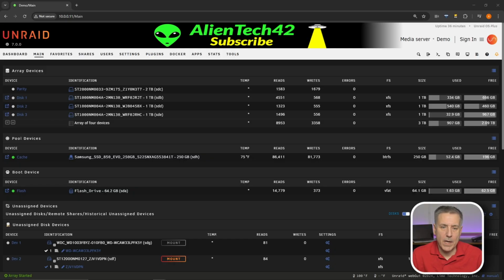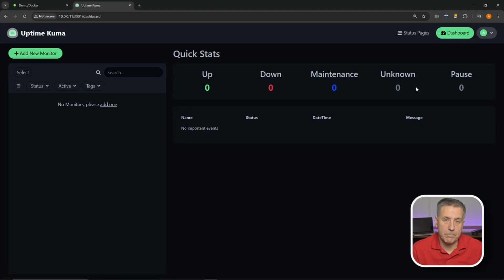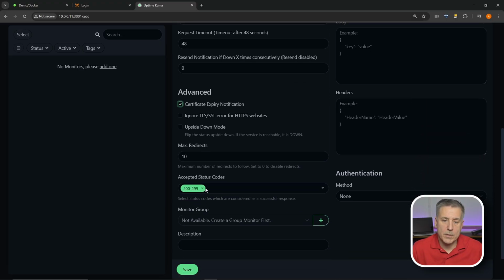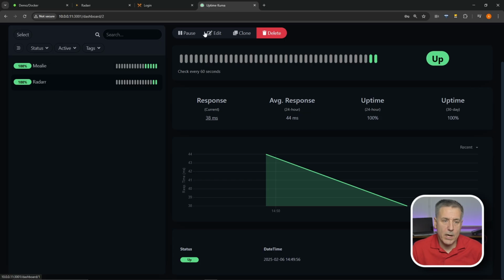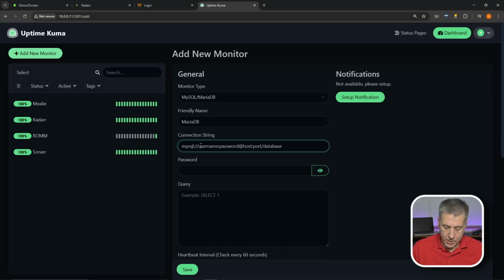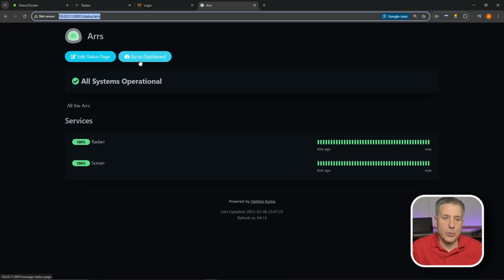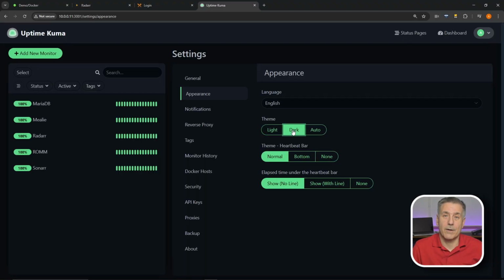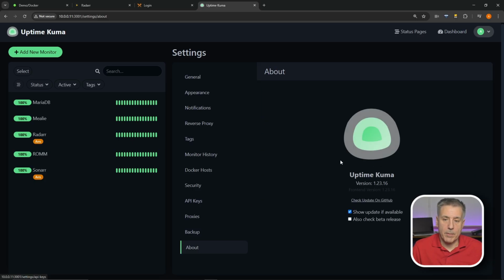How to Install & Set Up Uptime Kuma to Monitor Your Unraid Server | Step-by-Step Guide!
Want to monitor your Unraid server and services effortlessly? In this video, I’ll show you how to install and set up Uptime Kuma, a powerful self-hosted monitoring tool, to keep track of your server uptime, services, and more!

📌 What You’ll Learn:
✅ How to install Uptime Kuma on Unraid
✅ Setting up service monitoring & alerts
✅ Configuring notifications (Discord, Telegram, Email, etc.)

Send us a postcard or a sticker:
AlienTech42

Chapters:
0:00 Intro
0:42 Install Uptime Kuma
3:17 Story
4:12 Setup Uptime Kuma
4:37 Adding an HTTP Site
10:47 Adding a Database
12:42 Adding Entire MariaDB
14:00 Notifications
14:19 Status Pages
16:47 Maintenance Setting
18:24 Settings
22:46 Outro